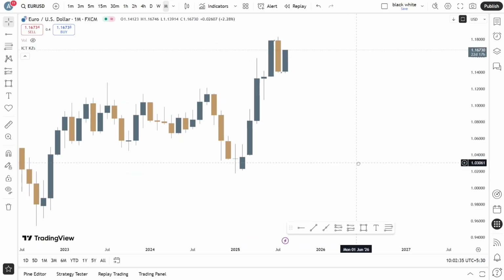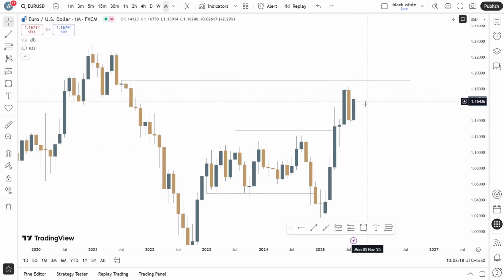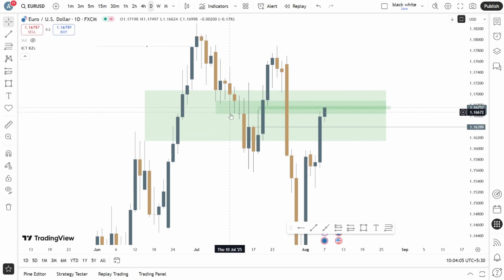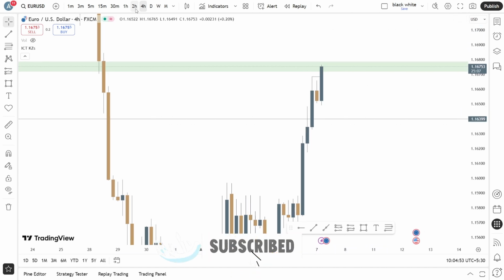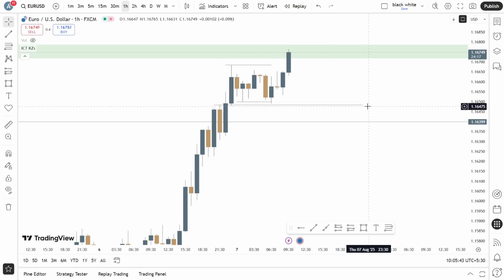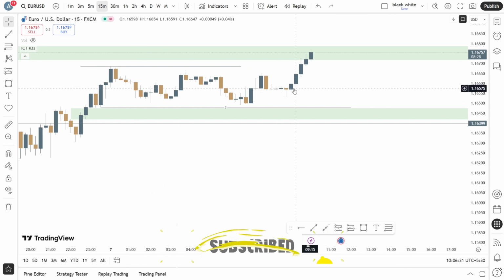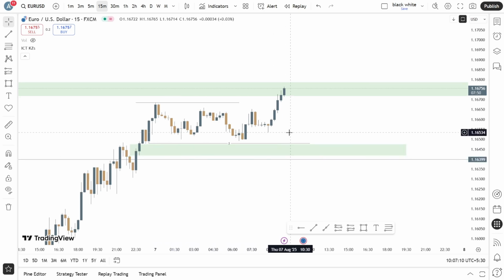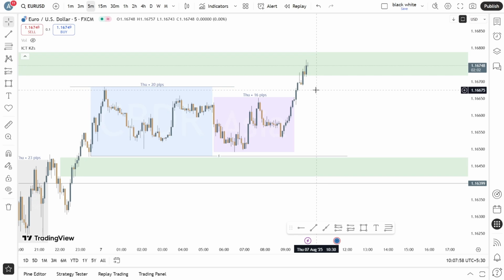EURUSD Today Analysis | EURUSD Prediction & EURUSD Forecast